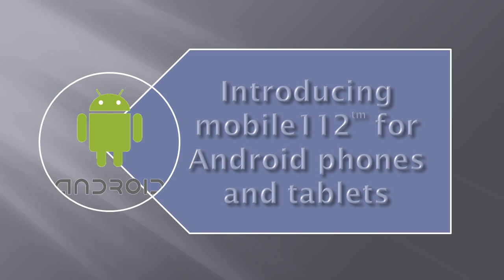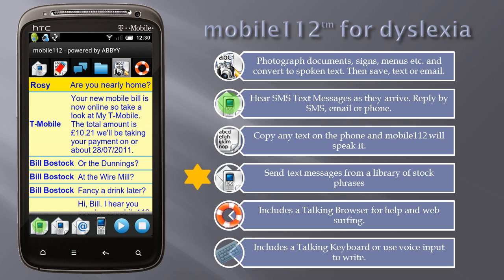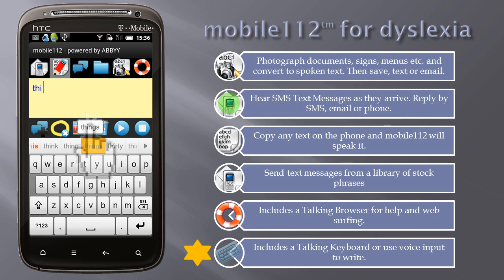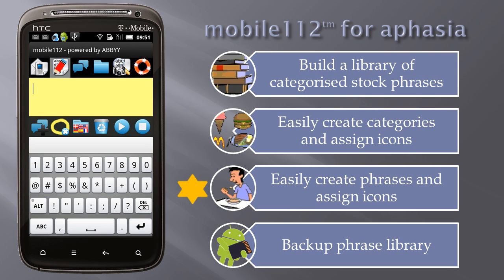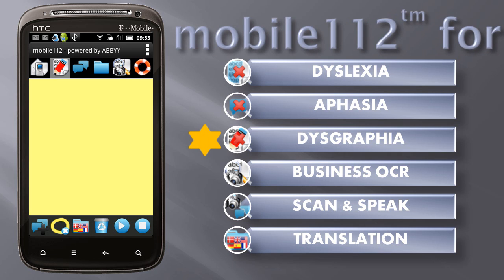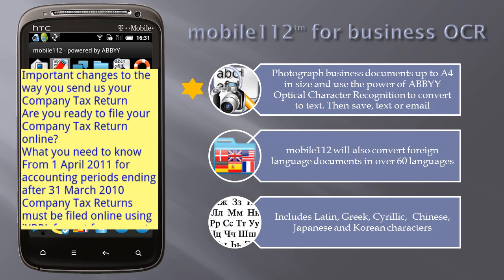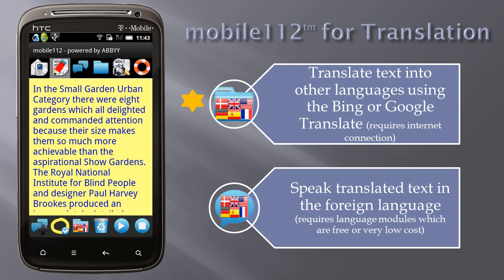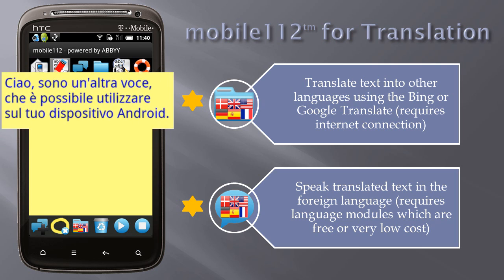Introduction to mobile112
mobile112 is android based augmentative communication aid app for users with dyslexia, aphasia, dysgraphia and illiteracy. It is available from Google Play or from selected distributors. for further details.